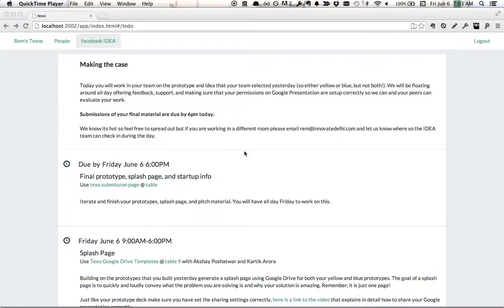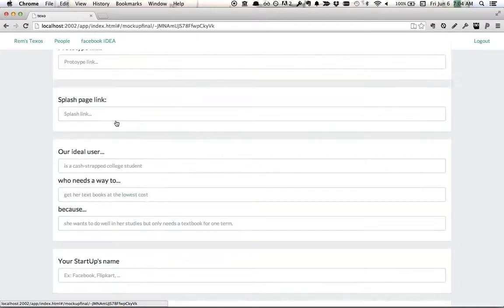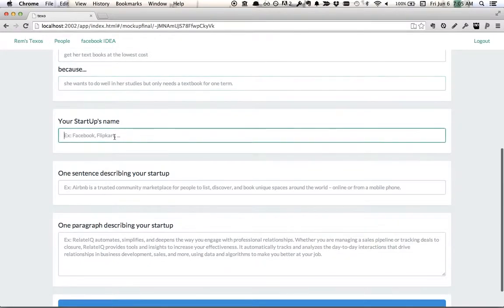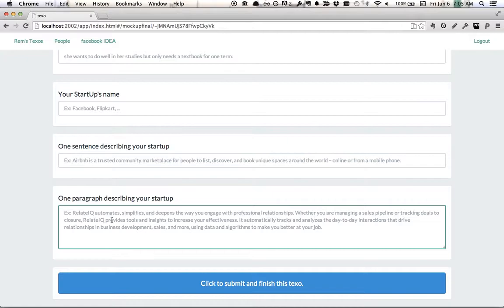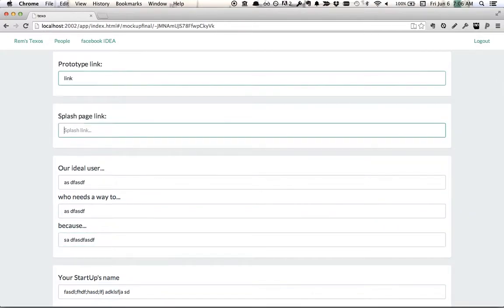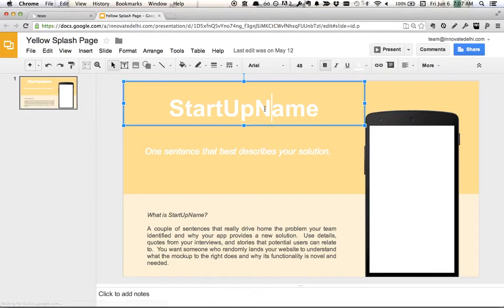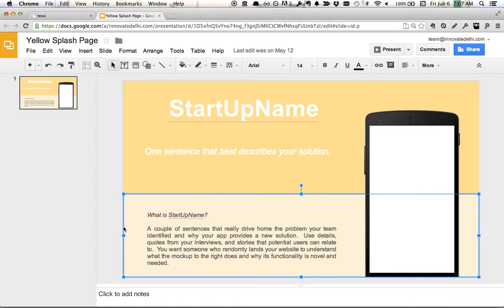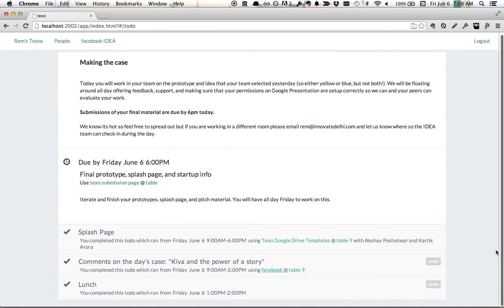Week1 Final Submission and Splash Page